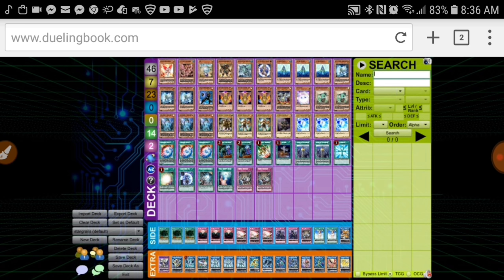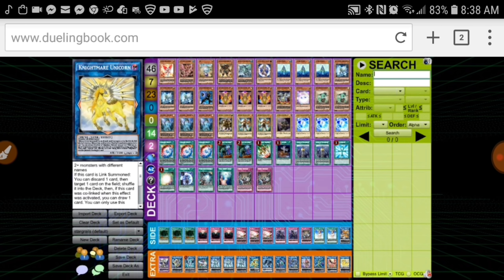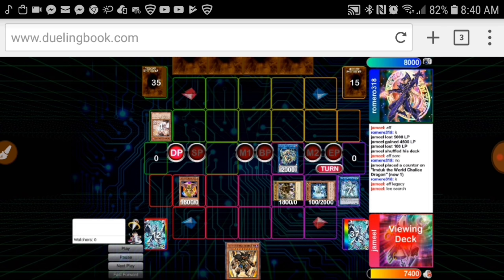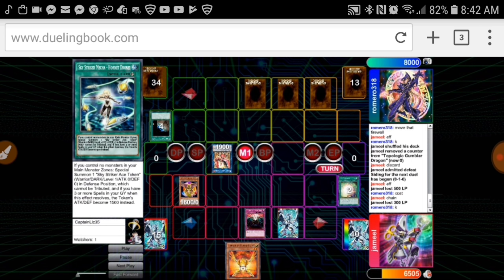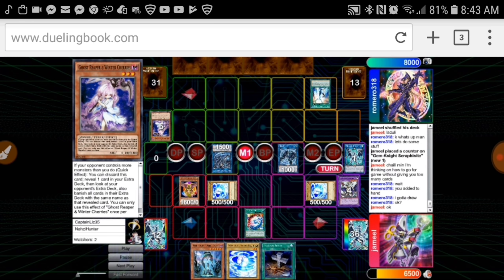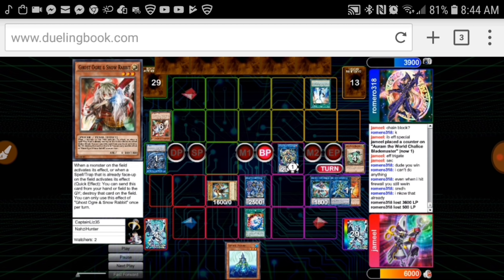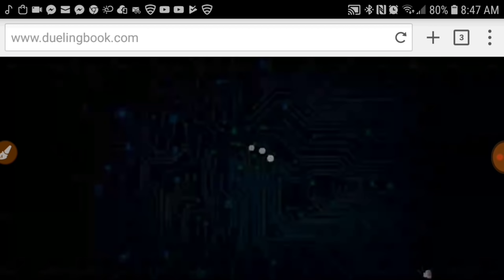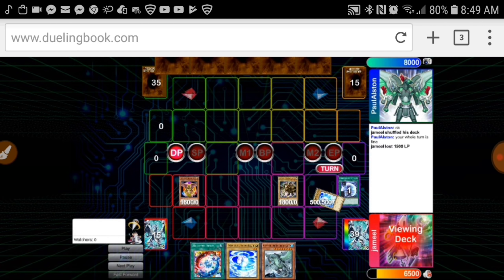Testing out World Chalice with the loss of Goblin!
Got a part 2 for you guys. Any combo based deck took some kind of hit when goblin got banned so this time its world chalice where well see the adjustments. As always enjoy the content!